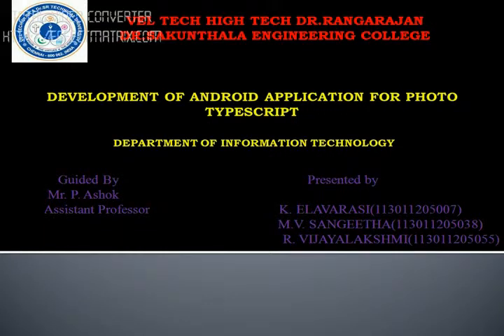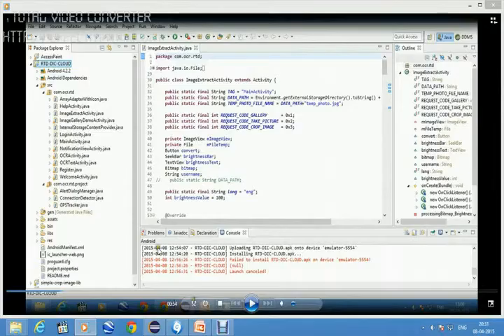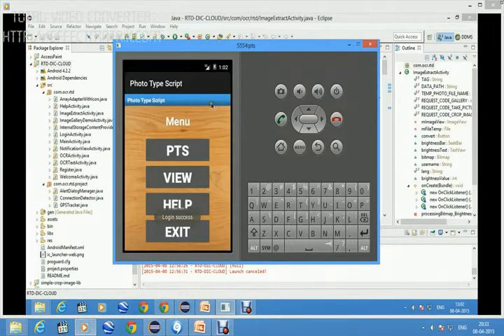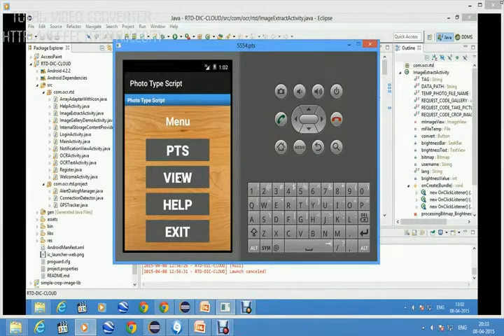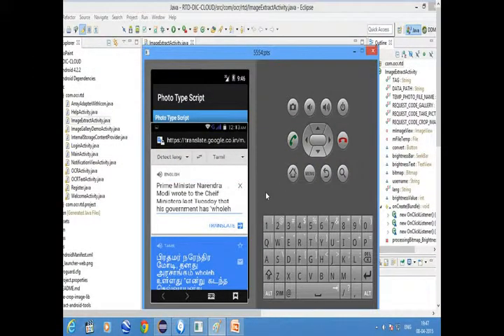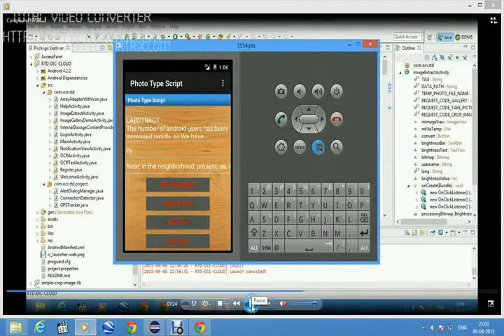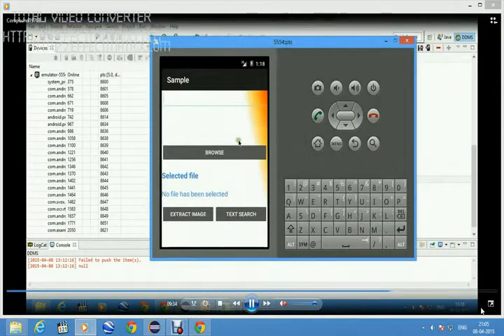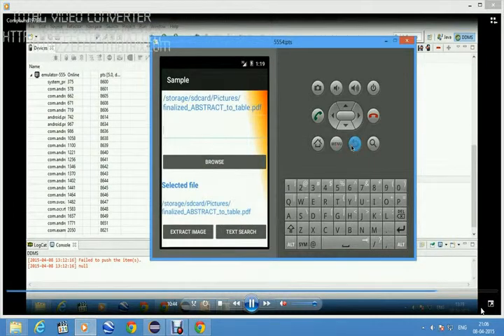photo type script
This is an android application that allows you to extract text from text and pdf files. Here we have implemented an Mobile OCR (Optical Character Recognition) Service.